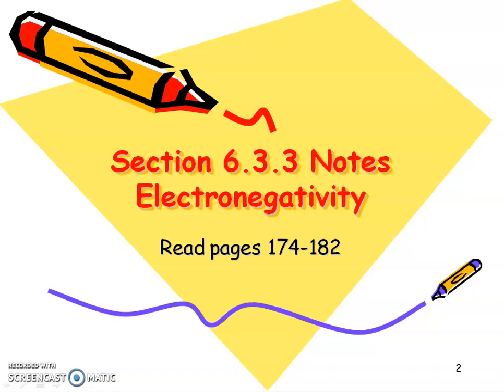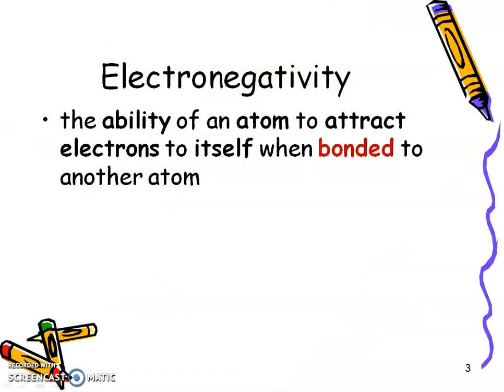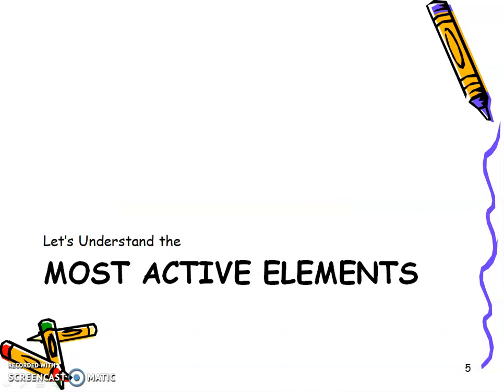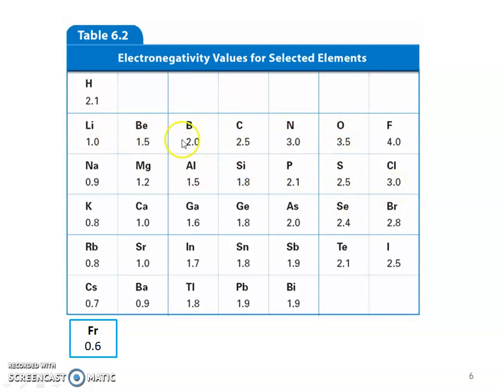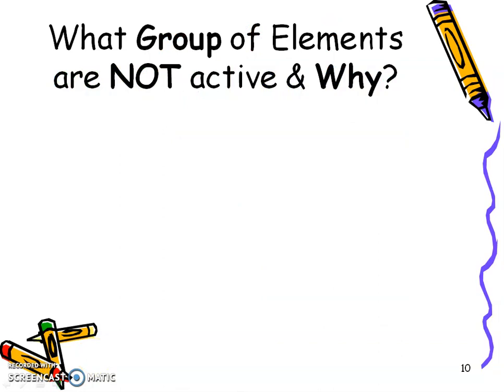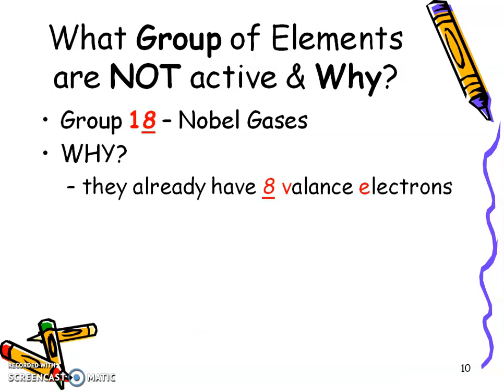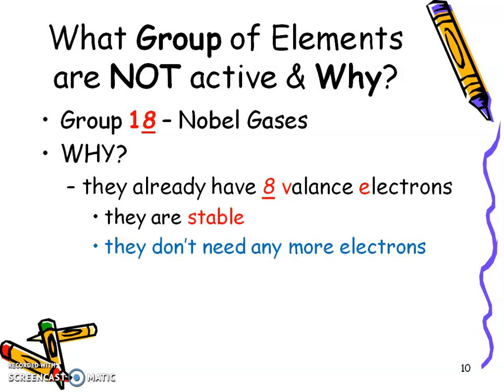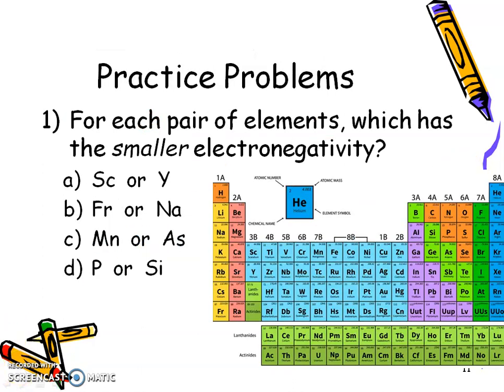Electronegatively (Chemistry Section 6.3.3)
This video is a continuation of section 6.3 Periodic Trends.  You might want to watch the previous parts before playing this video.

This video goes over electronegativity, practice problems, and recaps the 3 main trends of the Periodic Table.